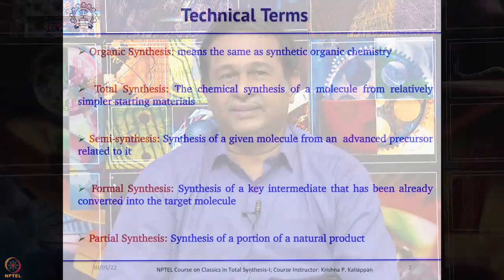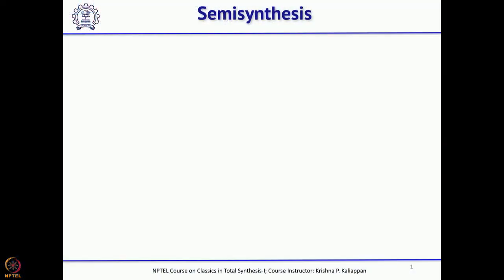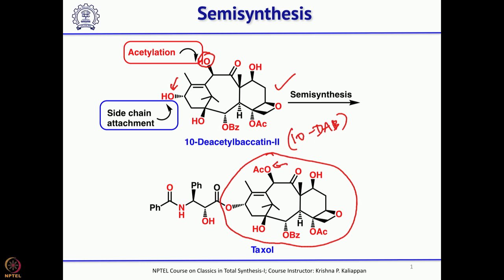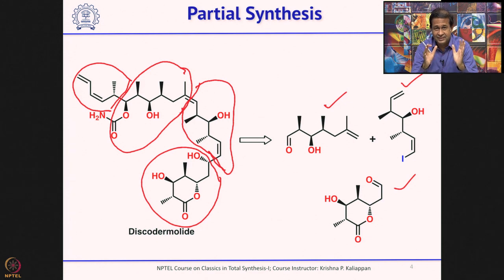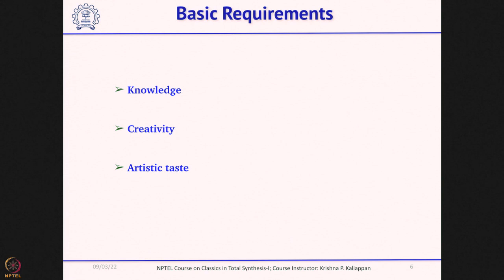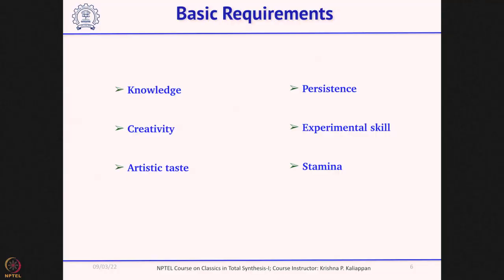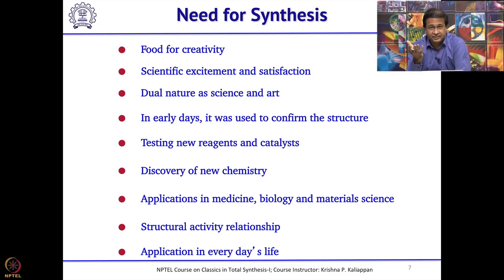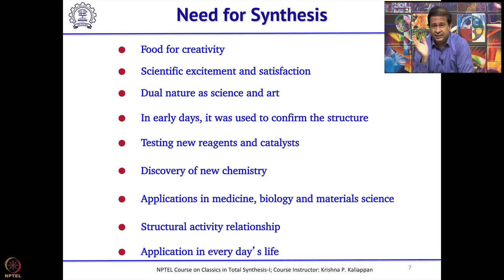Lecture 2: Introduction-II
Week 01`: Lecture 2: Introduction-II